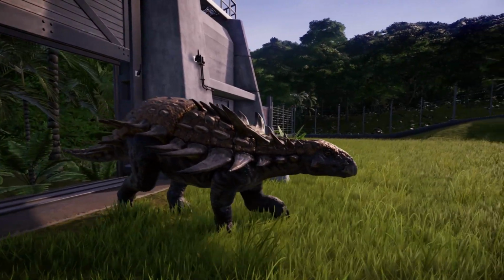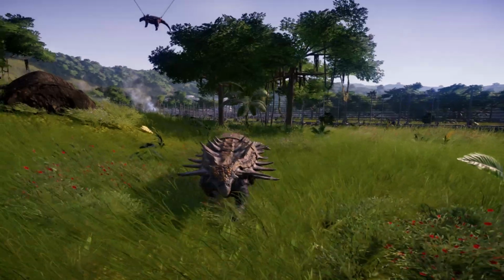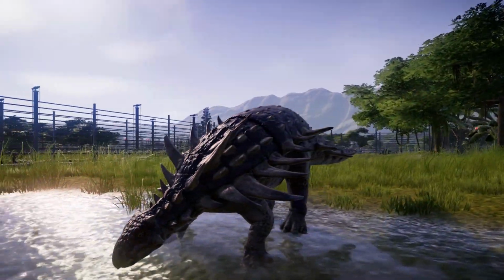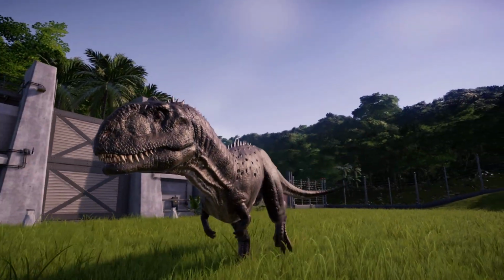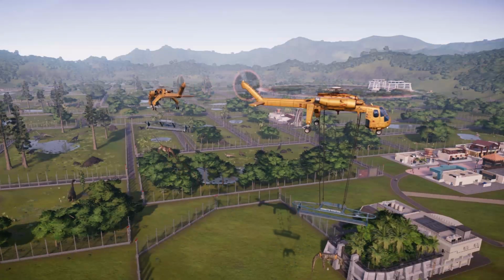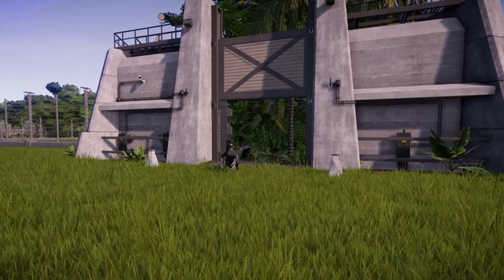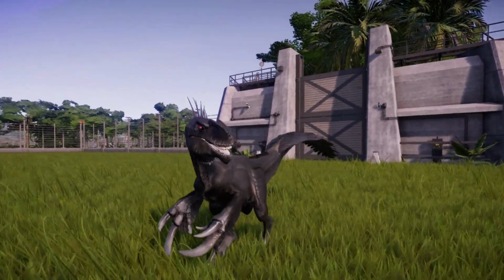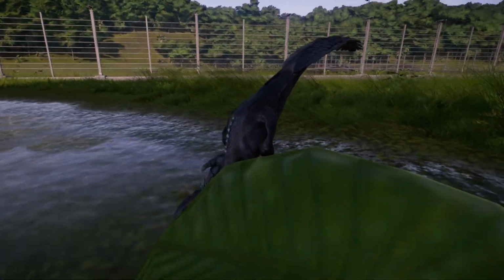Enter the Excavaraptor - Jurassic World Evolution Cinematic [23]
Hi everyone and welcome to the Dino Talez channel! It's k0noa here and I started this channel to focus all my dinosaur and animal related content here. We will begin with a brand new cinematic series in Jurassic World Evolution very soon, but for now please enjoy the latest season which is currently also still running on the k0noa channel.